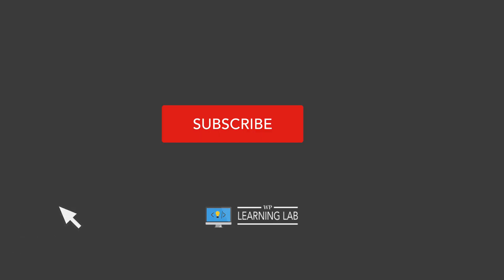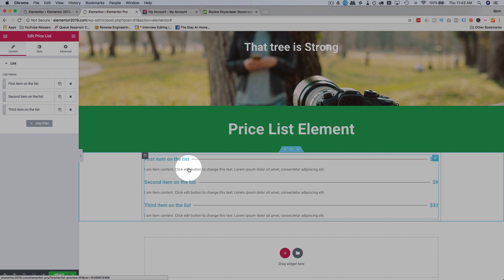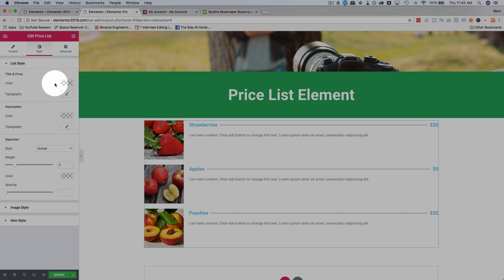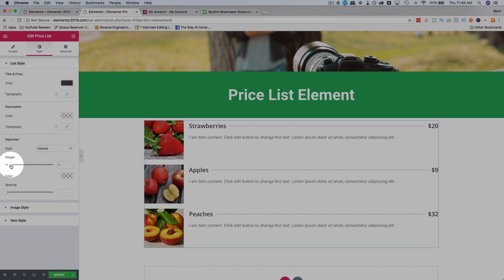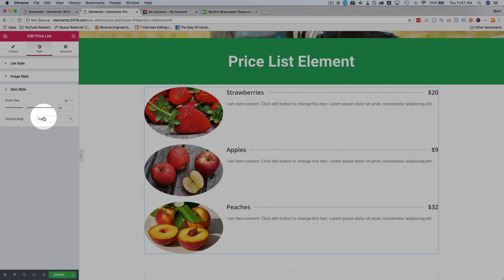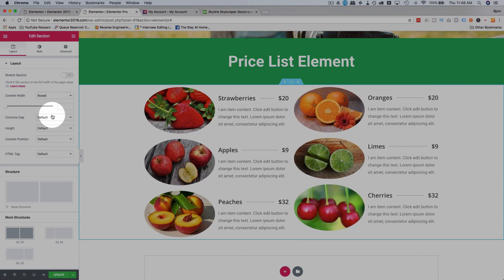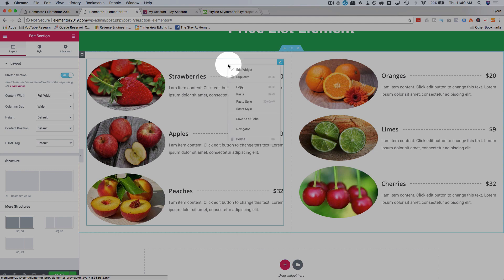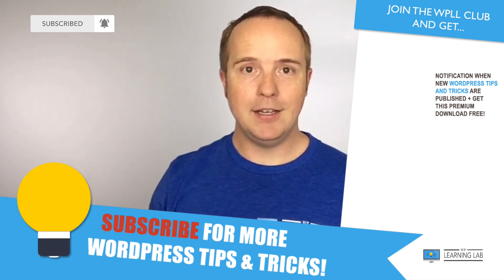Elementor Pro Part 7 - Elementor Price List Widget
Most Elementor widgets look good when you first drag them onto your page; not the price list widget.

Making this widget look good takes a bit of work. But once you put in the effort, you'll have a price list that you and your client will be proud of.

Watch this tutorial to learn everything you can do with this Elementor Pro widget.